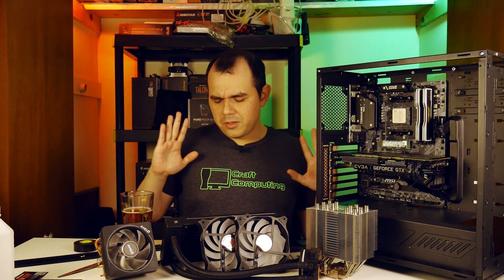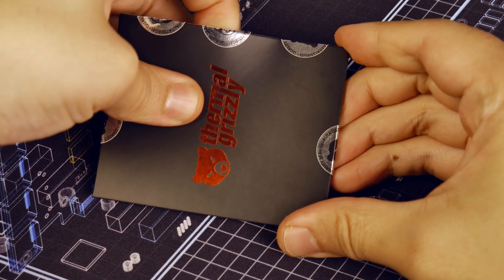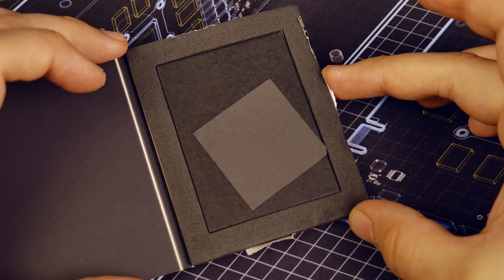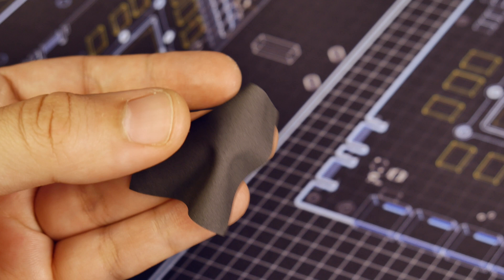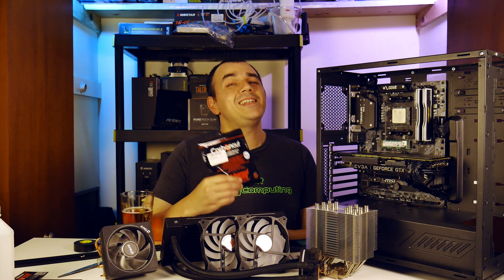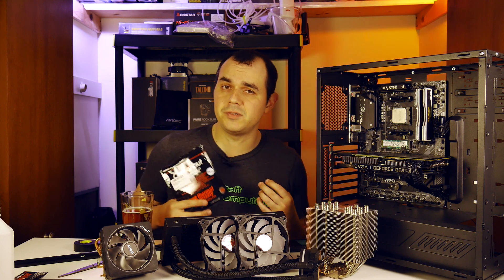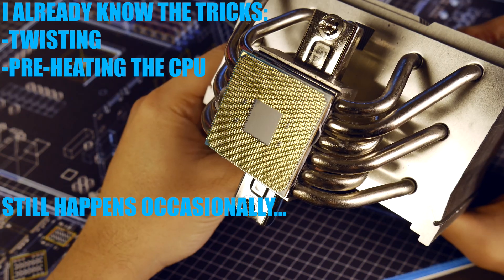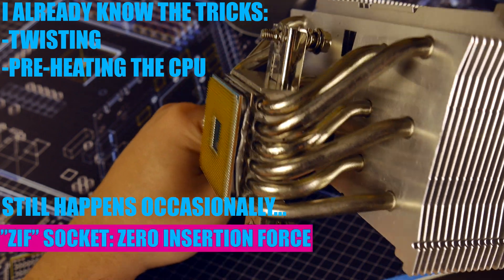Can Thermal Grizzly's Carbonaut Pad Replace My Thermal Paste?!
In today's video we'll be exploring the possibility of replacing thermal paste for use in my test bed system with a Thermal Grizzly Carbonaut Thermal Pad.  The conclusion may surprise you!

TEST METHODOLOGY:

OCCT v. 5.5.3, OCCT test, Small Data Set, AVX instructions enabled, 20-30 minute run time, temps monitored via HWiNFO64 v 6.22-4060 (CPU Tdie).  Test run three times, measurements taken as a difference of software-measured temperature and ambient temperature (Delta Temperature Over Ambient, or "Delta T").  Three test results averaged together, excessively variable test results tossed and re-done.  UNIQUE TO THIS TEST: All tests were run at 100% fan speed for each heat sink, controlled via MSI Dragon Center App.  This keeps the test focused on the thermal interface solutions being tested rather than the heat sinks they were tested on.

Time Stamps:

0:00 - Intro

0:37 - Context For Testing

1:47 - Test Bed Components

3:02 - Tested Heat Sinks And Performance Results

4:25 - Results Discussion

4:56 - Assessing The Damage

6:10 - Addressing Severely Uneven Base Plates And Direct Contact Heat Pipes

7:16 - Pricing And Conclusions